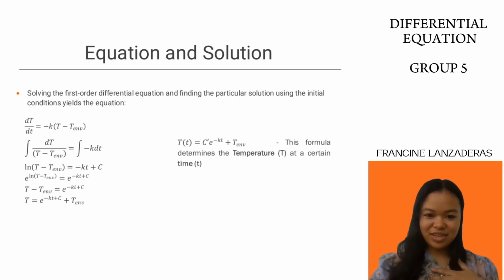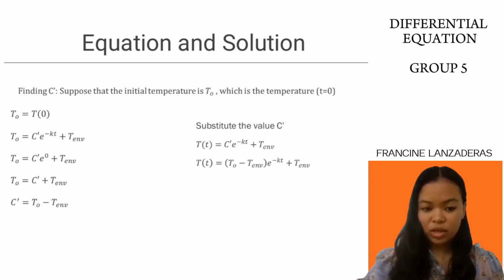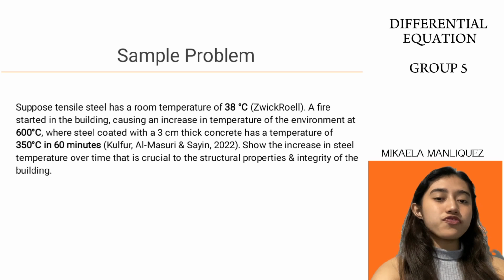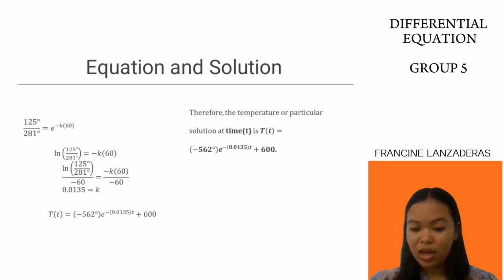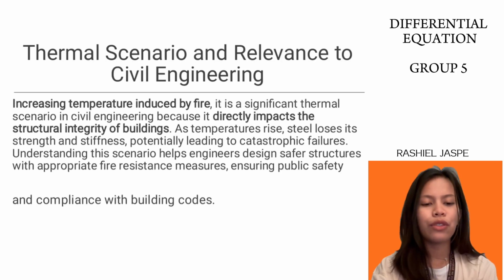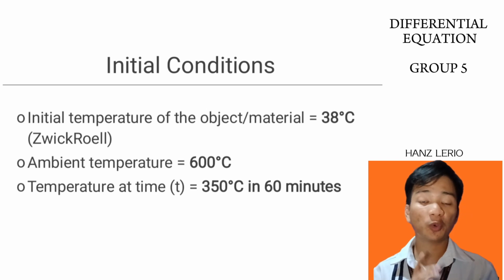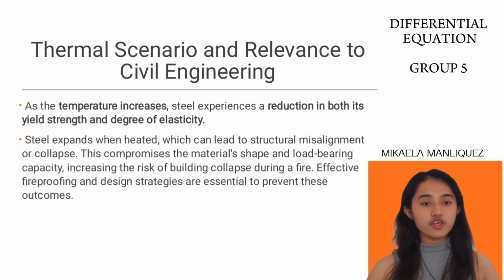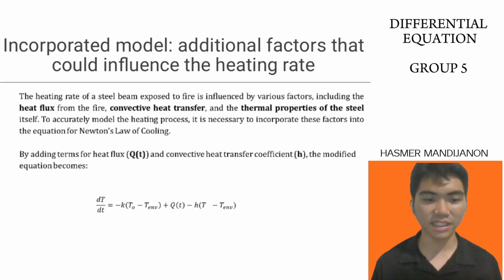DIFFERENTIAL EQUATIONS - PERFORMANCE INNOVATIVE TASK